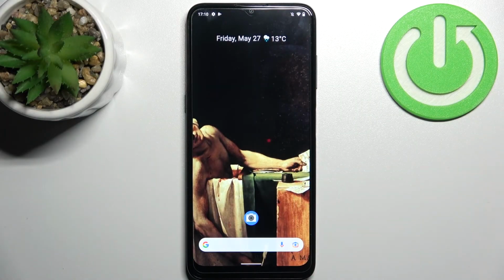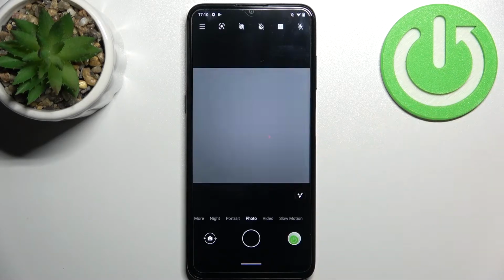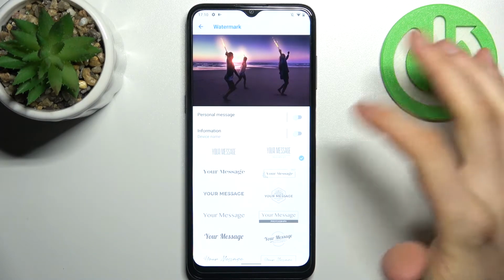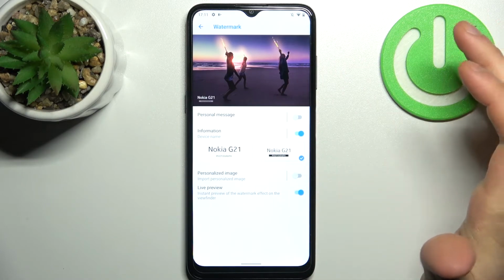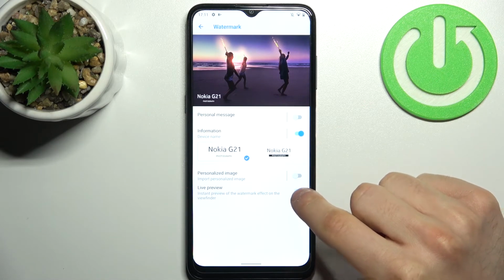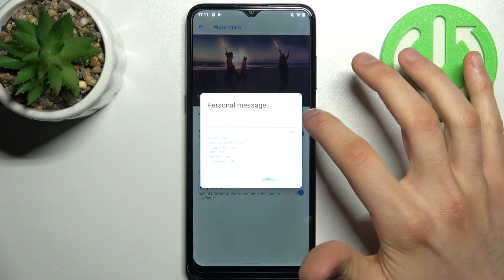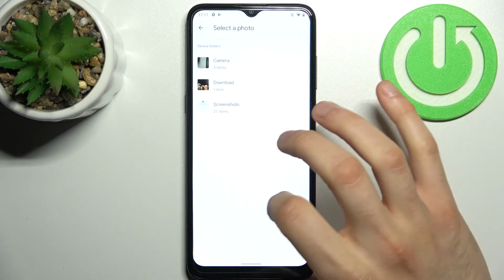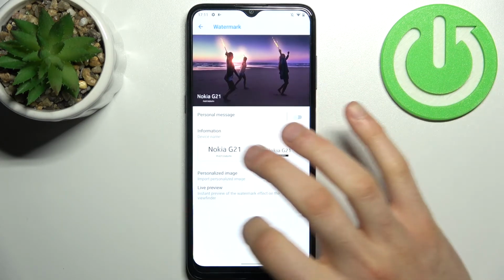NOKIA G21 - How To Enable & Disable Camera Watermark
If you want to turn on or off Camera watermark for Nokia G21, with this video you can learn how to do it. By following our Instructions video you'll see how to easly activate or deactivate camera watermark on Nokia G21. You can find more useful guides on our YouTube channel HardReset.Info! if you have any problem with any kind of device like Smartphone, Smartwatch, Headphones, Routers, Smart TV, etc... solution should be there!

How to stop camera watermark on Nokia G21 ?
How to disable camera watermark on Nokia G21 ?
How to turn off camera watermark Nokia G21 ?
How to remove watermark from pictures on Nokia G21 ?
Camera Watermark Nokia G21 ?